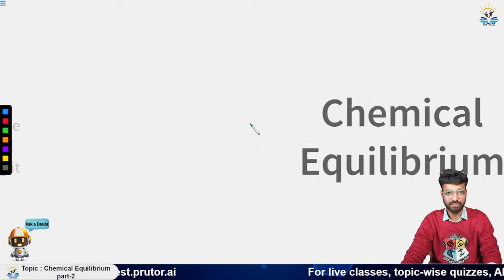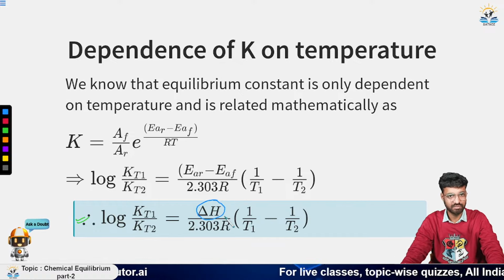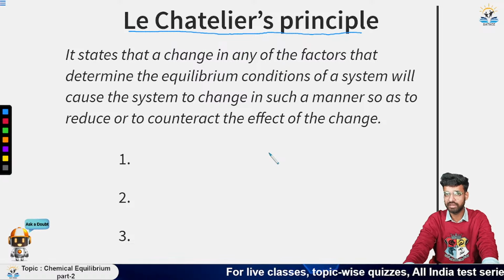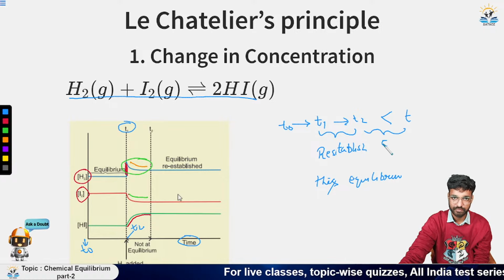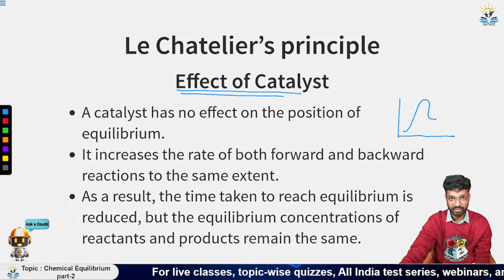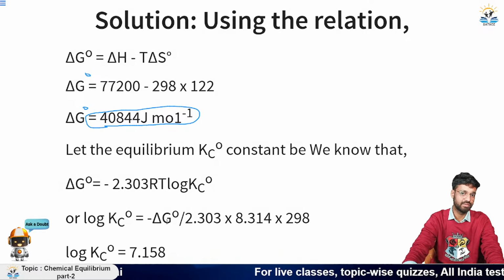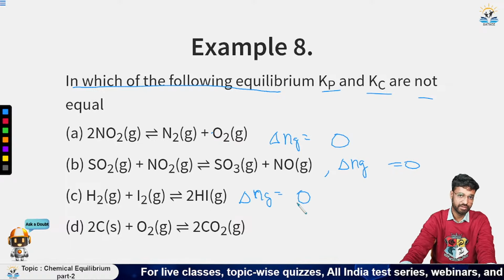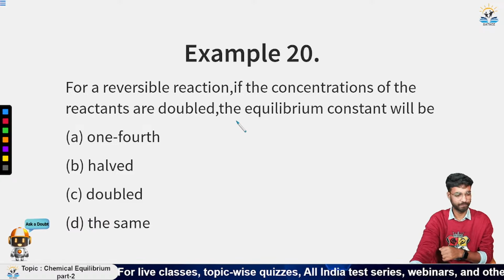Chemistry For JEE-Main 2024 | Chemical Equilibrium Part 2 | Shashank Shekhar, IIT Kanpur | EN Day 14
Chemistry For JEE-Main 2024 | Chemical Equilibrium Part 2 | Shashank Shekhar, IIT Kanpur | English